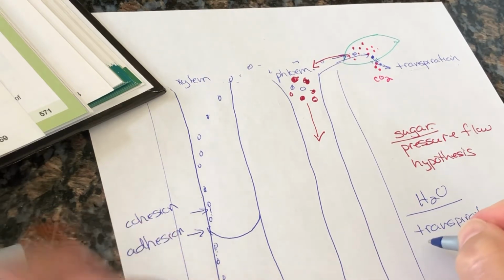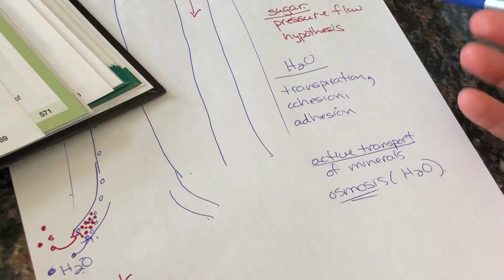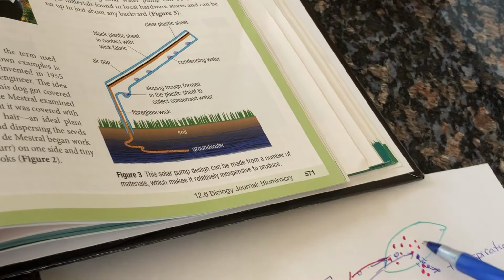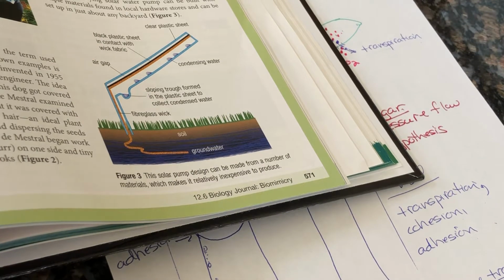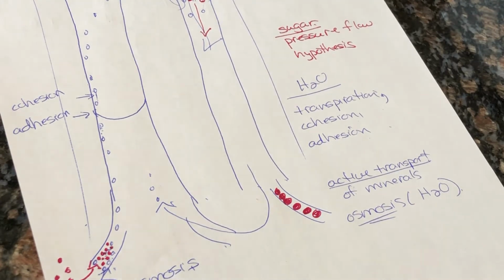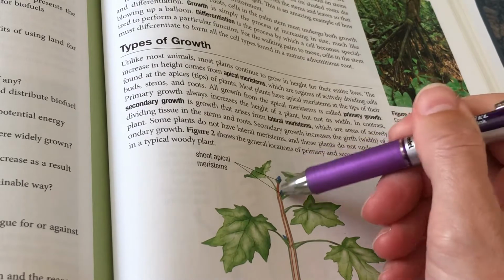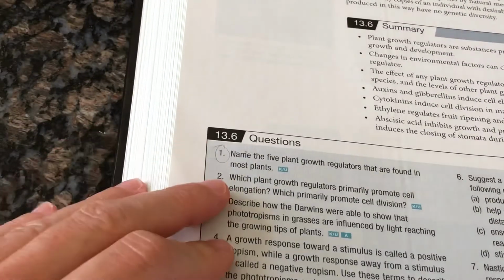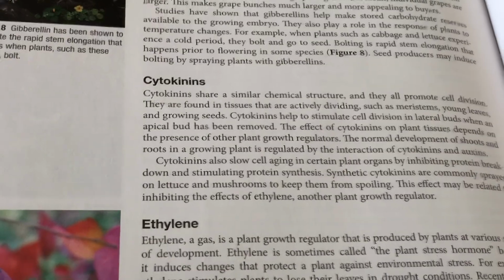Plant transport and growth homework